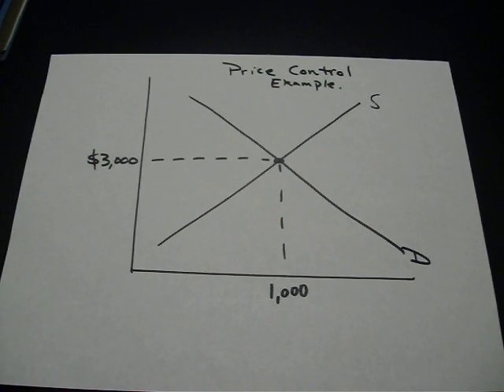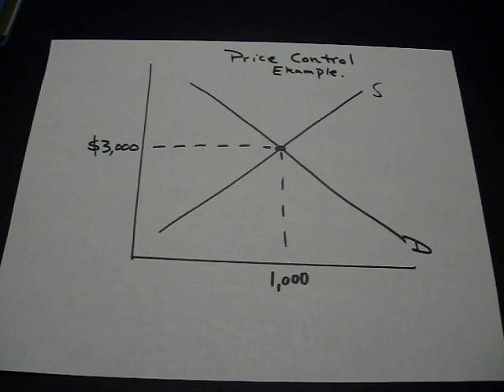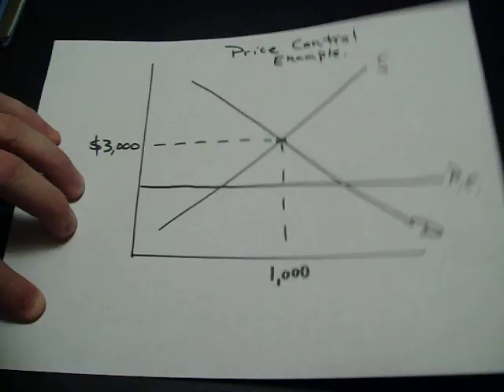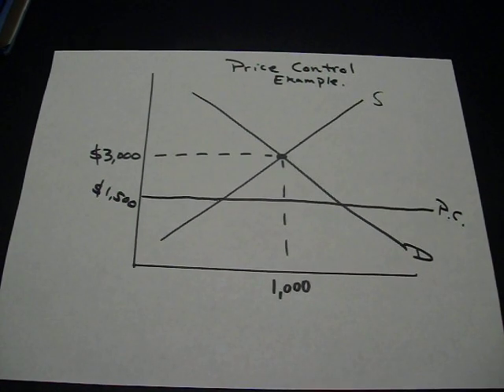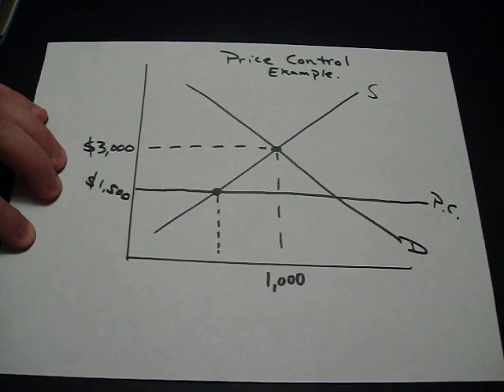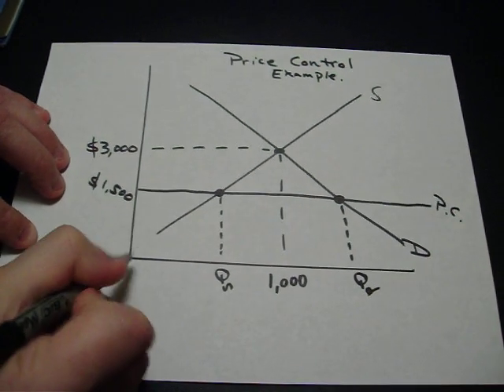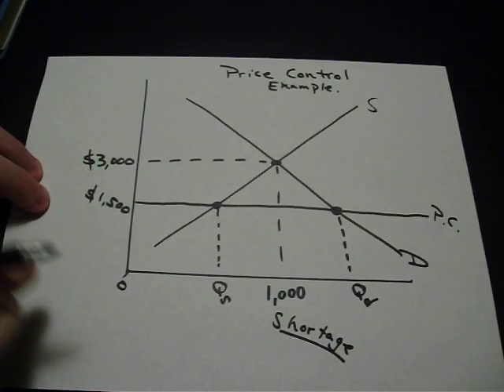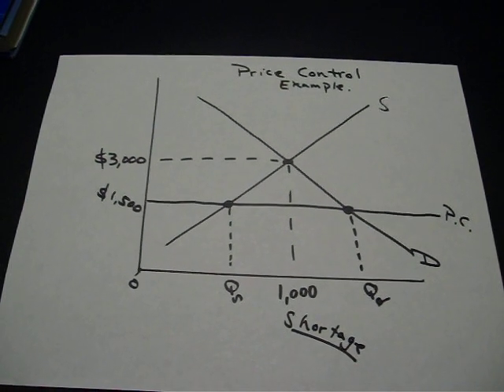Supply and Demand with a Price Ceiling; Price Control, AP Economics, Shortage; Microeconomics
Supply & Demand with a Price Ceiling; Shortage.

Study Questions:
1) What is a price ceiling? Why is it only effective if it is set below the price equilibrium?

2) Show graphically the result of a price ceiling.

3) Let's say that Pe = $4 for gas, and 10 million gallons are bought and sold at that price (So, 10,000,000 is your Eq). If the consumer is tired of paying this high price for gas, and convinces the government to set a price ceiling on gas, what would happen?

4) Is the minimum wage a price ceiling? Why or why not?

5) Economically speaking, do price ceilings seem like a good idea? Why or why not?

6) Milton Friedman once said, "There is nothing that does so much harm as good intentions." How does that apply to the issue of price ceilings?